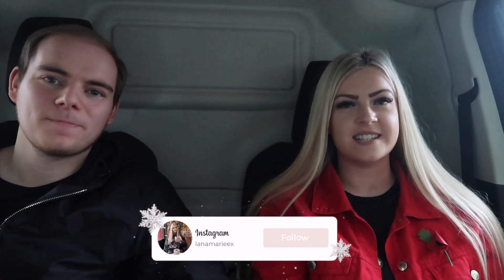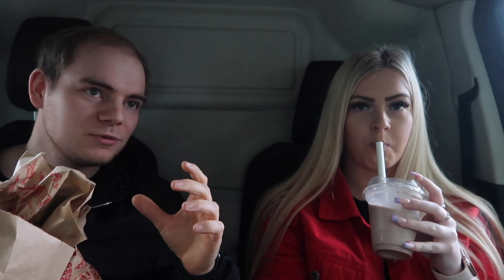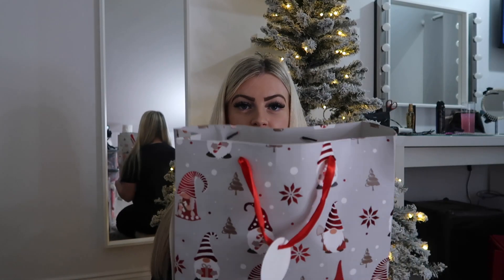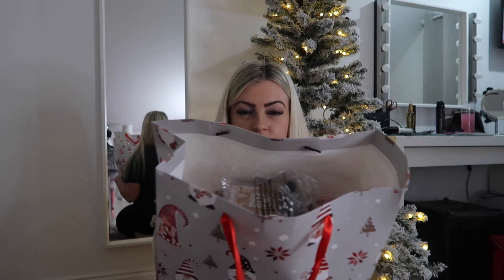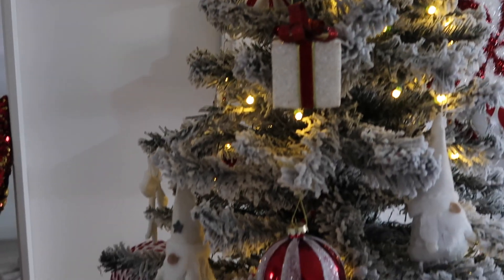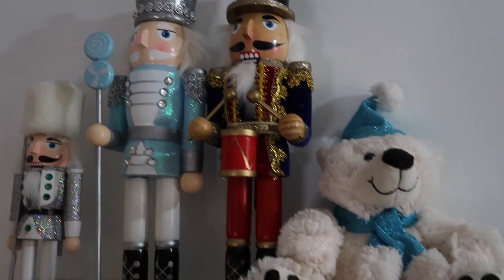CHRISTMAS DECORATE WITH ME | PUTTING UP MY CHRISTMAS TREE 2021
Christmas has officially started, woo! todays video is me putting up the Christmas tree and making my room festive. I literally loved filming this video and love how my tree has turned out. I have since added so much more so if you guys do want to see an up to date version of my tree let me know and I can include it within another video/vlog.

once again thank you guys so much for all the support it really does mean the world to me, make sure if you haven't already do click the like & subscribe button and ill catch you very soon with another brand new video 🎄🎅🏻❄️